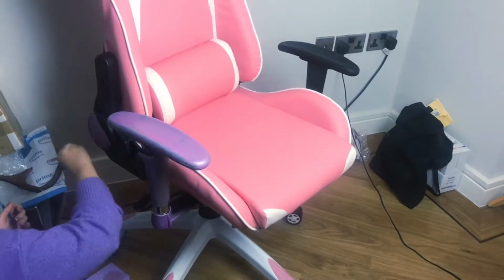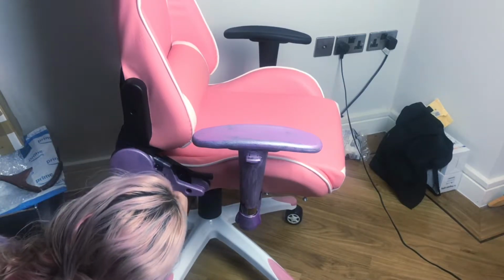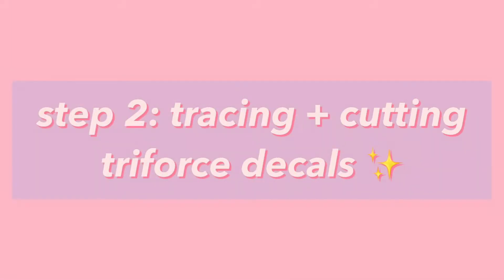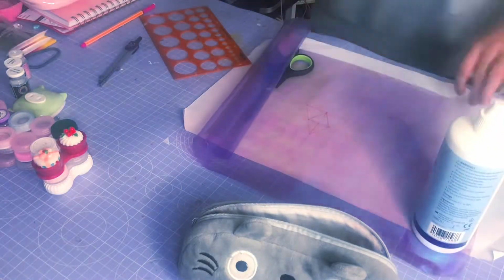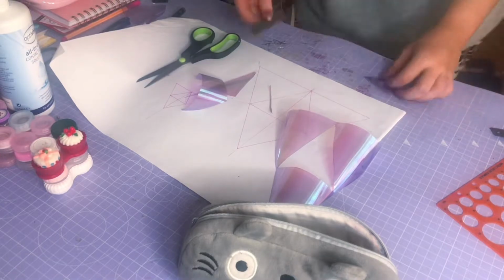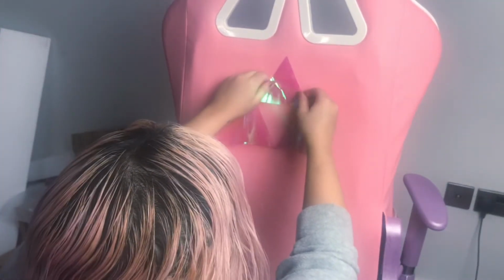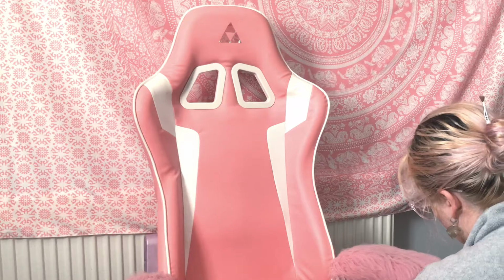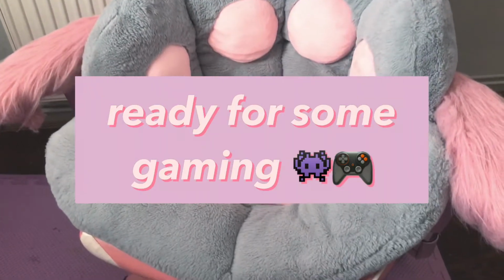Custom pink gaming chair ✨ Zelda inspired ✨ DIY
In today’s video I’ll be sharing with you how I customised my pink gaming chair with a Zelda inspired theme 🧝‍♀️✨

For this DIY I’ve used :
Pink gaming chair by Jrace
Pearl wisteria acrylics by DoCrafts
Holographic vynil (eBay)
Plastic Ivy (poundland)
Cat cushion (eBay)

The Legend of Zelda has been one of my favourite games for many years so I thought it was the perfect fandom to dedicate my first gaming chair to ... what do you think ? 😁